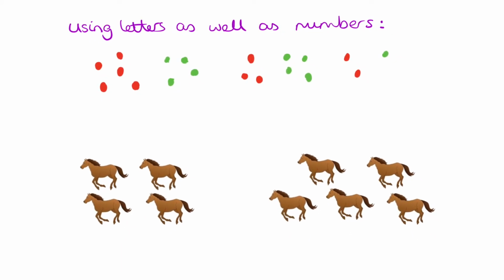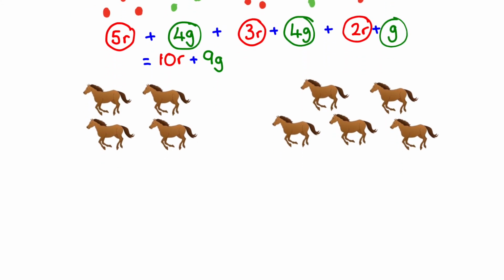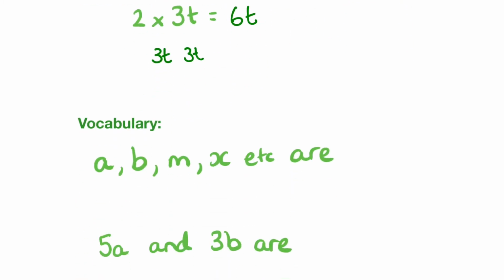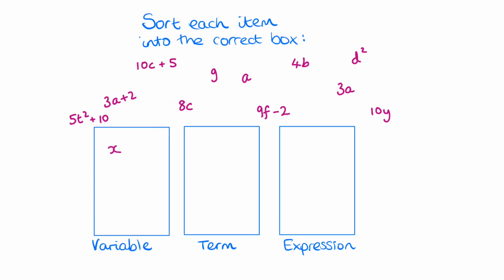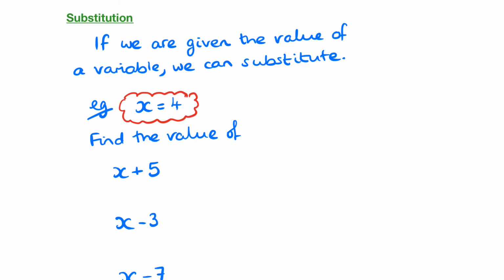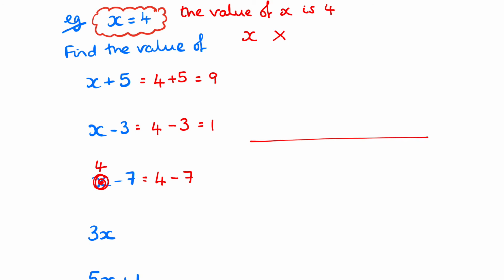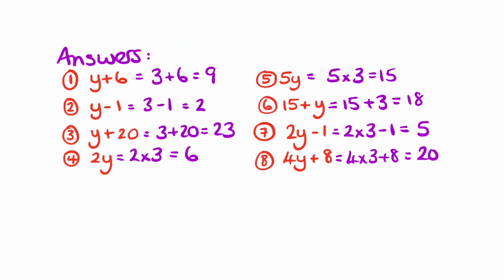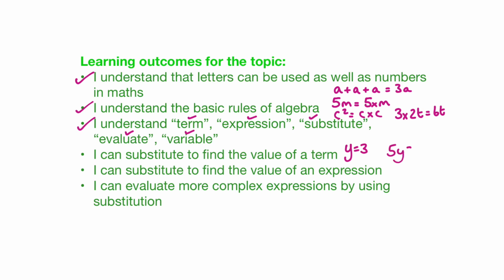Substitution Lesson 1A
Basic algebra recap, intro to substitution